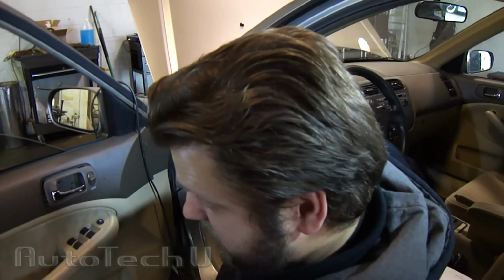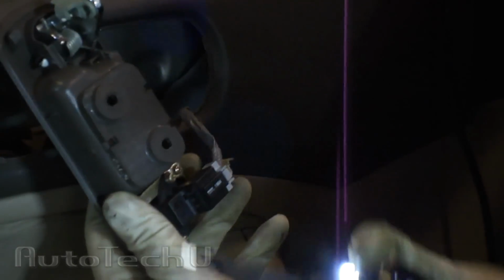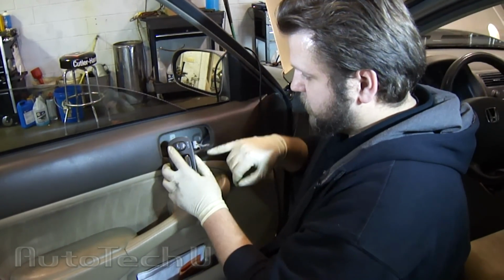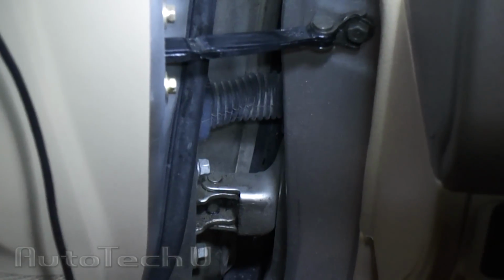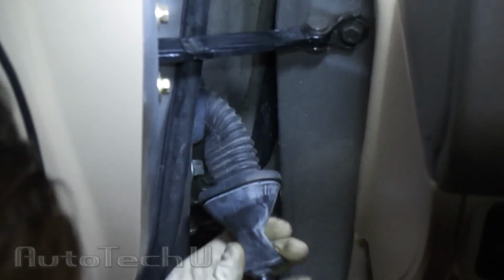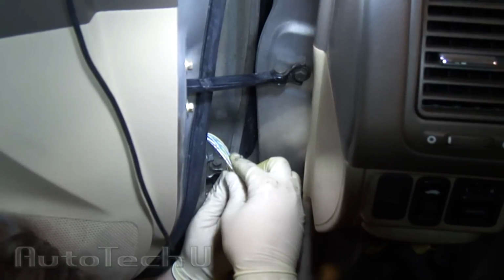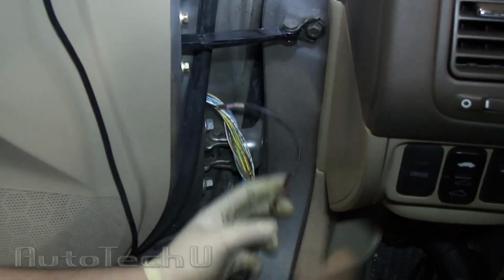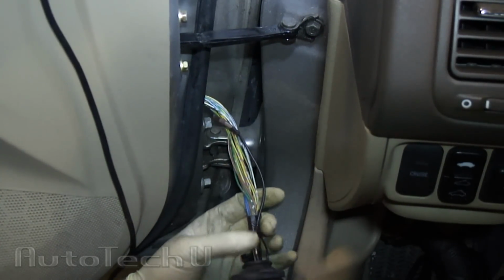Honda Civic Power Door Lock Fix. Episode 1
Pilot Episode! Honda Civic Power Door Lock problem gets fixed.  We all get to laugh at Kevin's ugly beard!  We'll try to get back to you as soon as possible!

This diagnosis can be used to fix other cars as well.  I've repaired door harnesses in many makes and models including Ford, Chevrolet, Mazda, Toyota, Nissan, Mitsubishi, and most others.